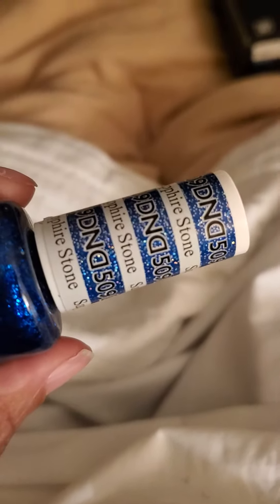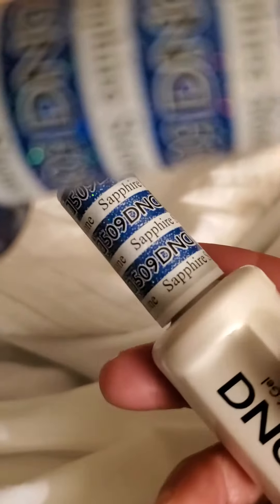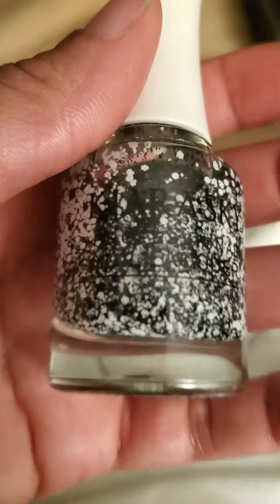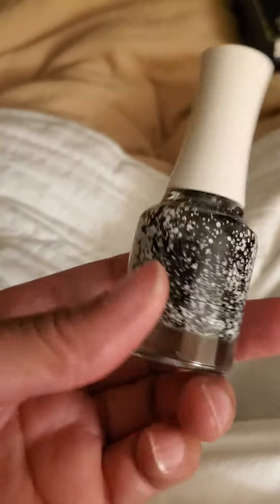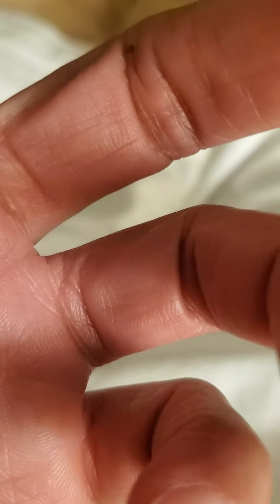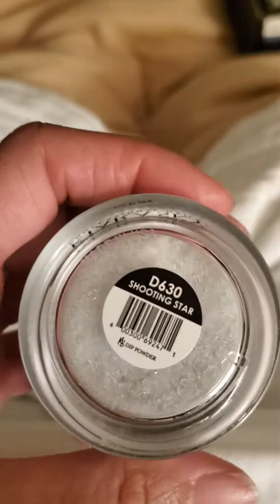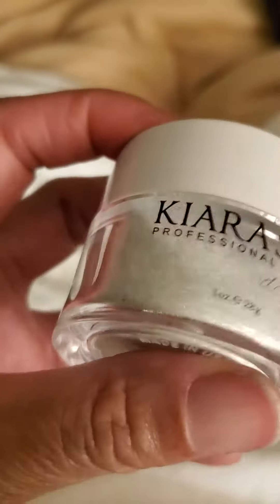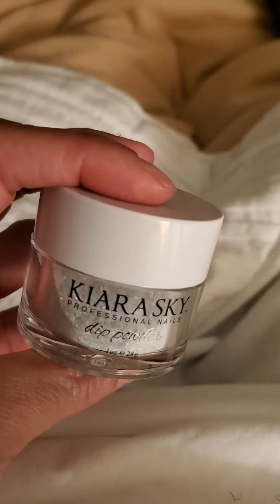dips, gel polish and polish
kiarasky dip powder shooting star
kiarasky graffiti nail polish
daisy sapphire stone gel polish